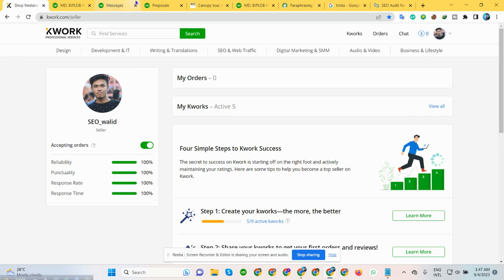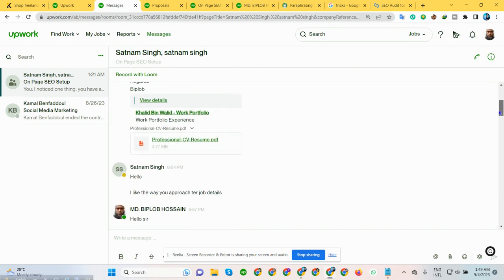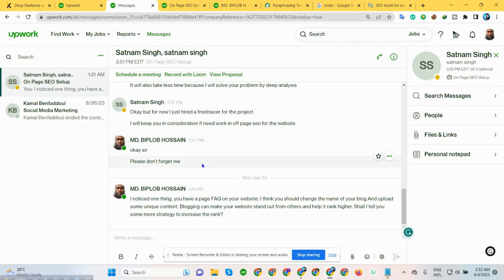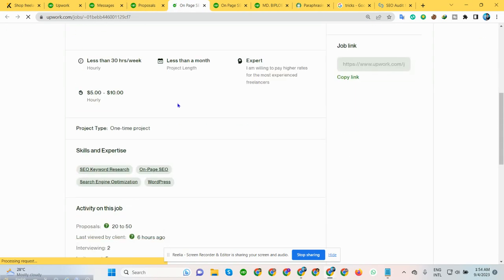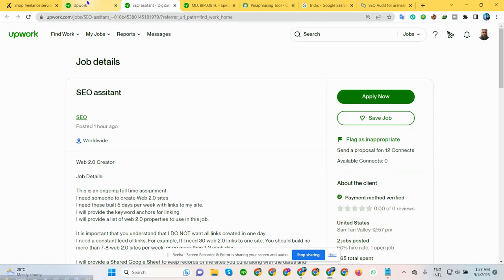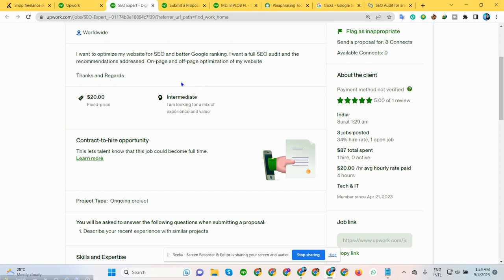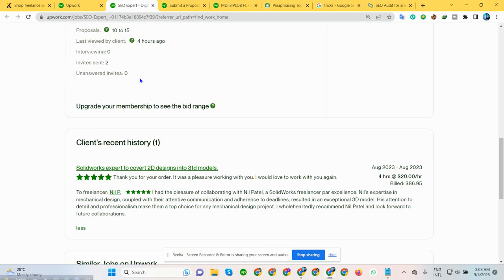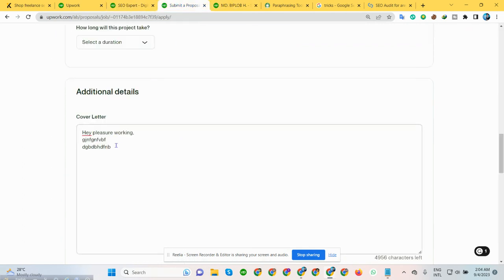আপওয়ার্কে কিভাবে Cover Later লিখবেন ? | How to submit proposal on Upwork | upwork job proposal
আপওয়ার্কে কিভাবে cover Later লিখবেন ? | How to submit proposal on Upwork | upwork job